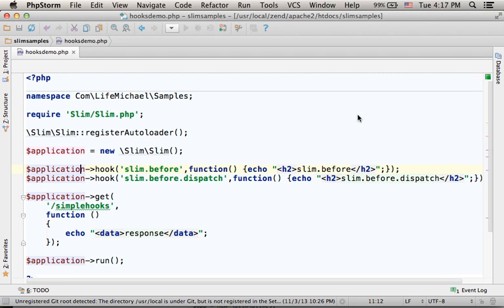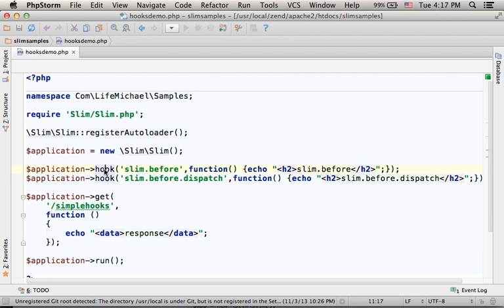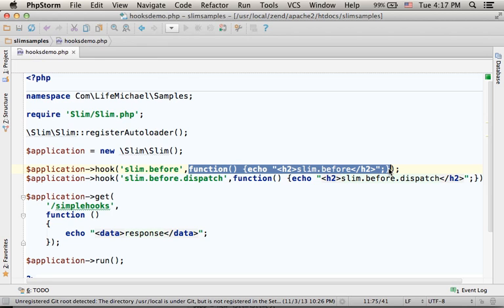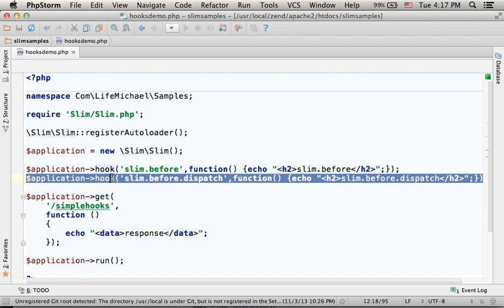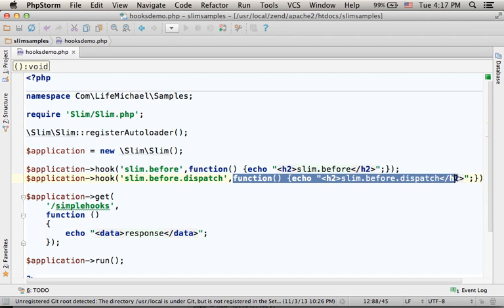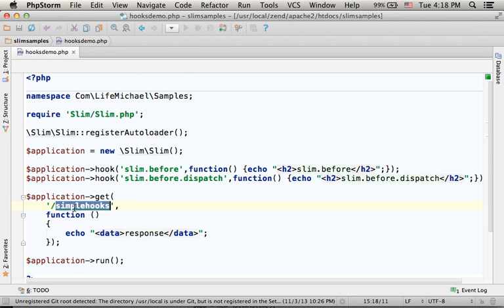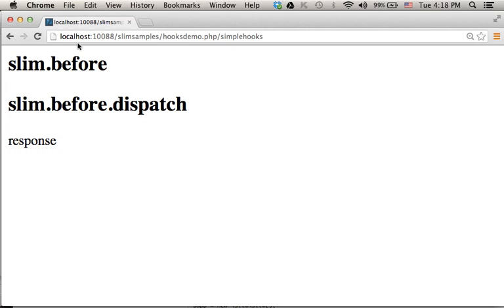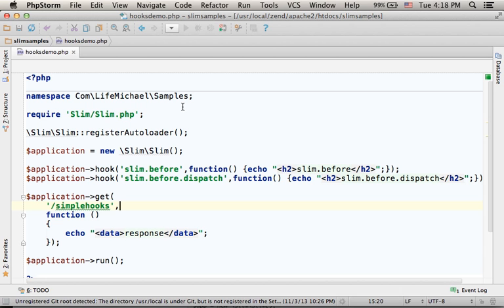Slim Framework Hooks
The Slim framework allows us to hook with specific moments in the application life cycle. This video clip shows how to do it.